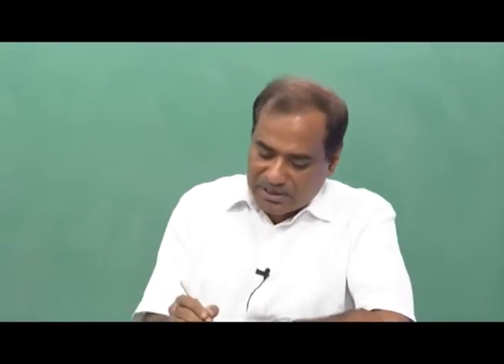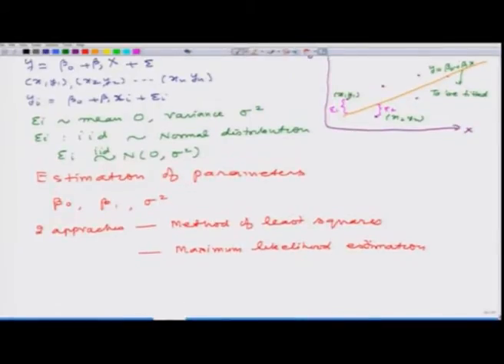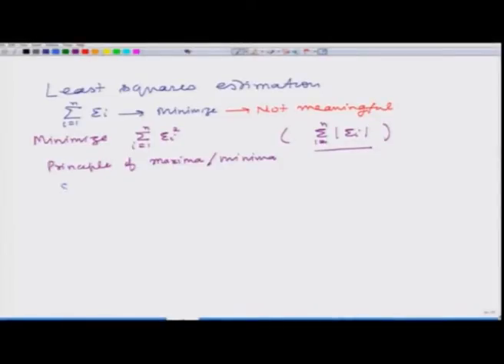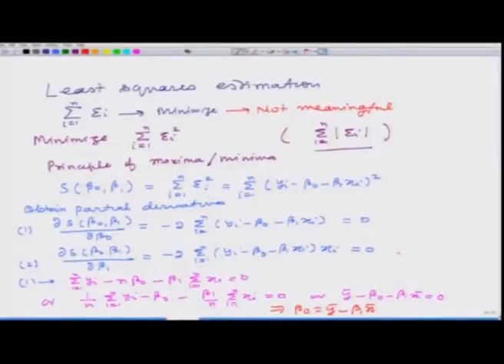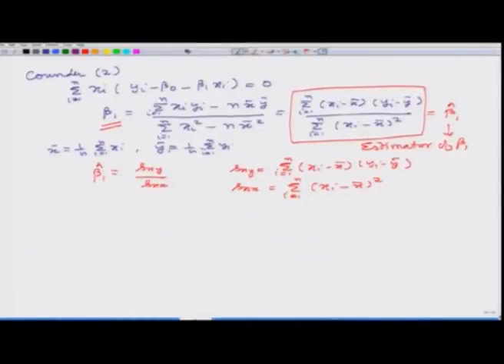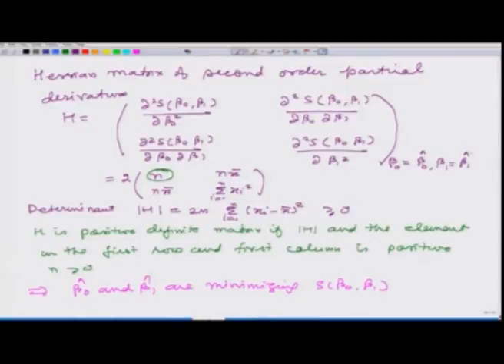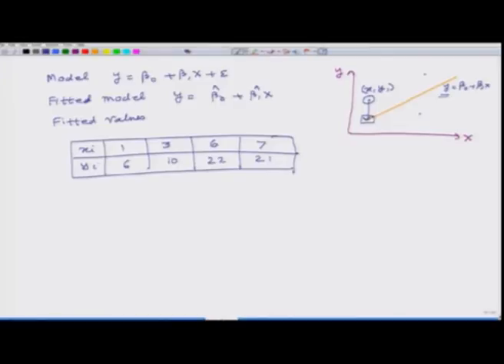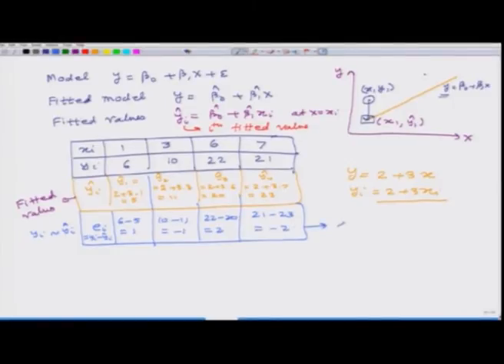Estimation of Parameters in Simple Linear Regression Model